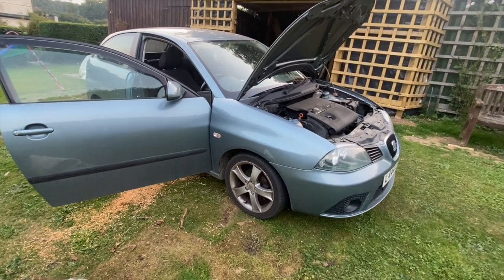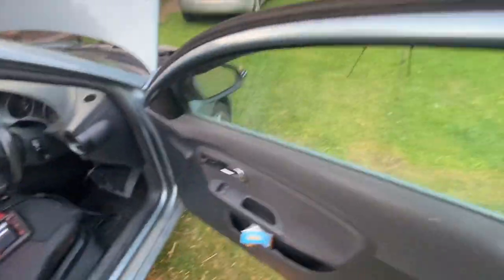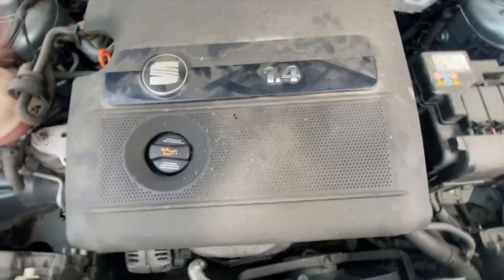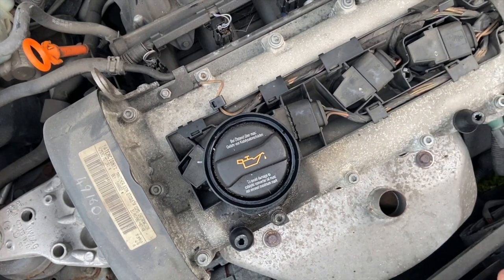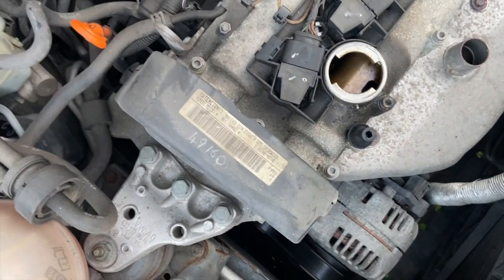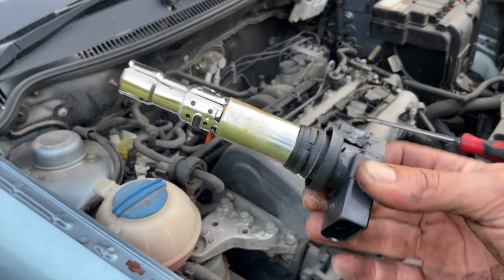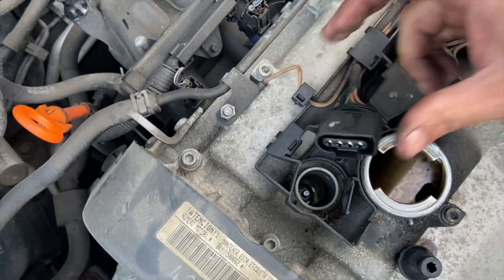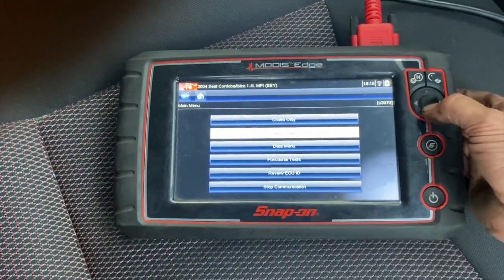SEAT Ibiza 1.4 engine misfire / judder P0301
Investigating and fixing an engine light on & misfire on a 2005 Seat Ibiza 1.4i . Engine juddering, fault code P0301 cylinder 1 misfire stored in log. Replacing the coil pack fixed the fault. Fault codes p0302, p0303 & p0304 will relate to the same fault.

New Bosch Coil pack Ebay
Budget coil pack Ebay

Tools used:
Large flat snap on screwdriver